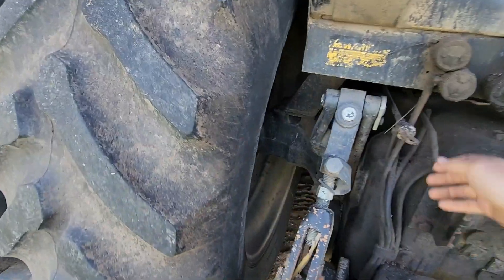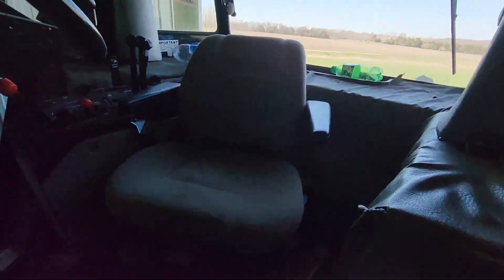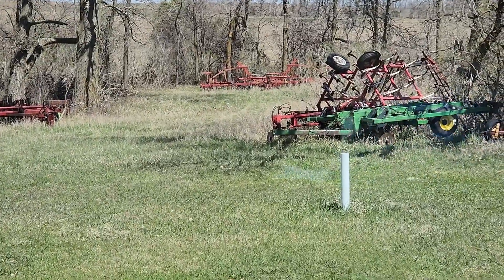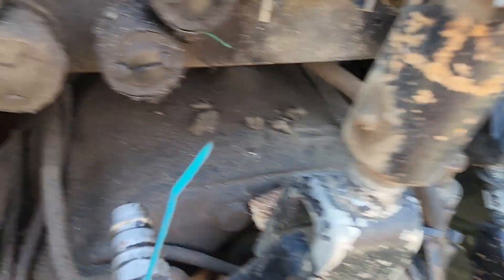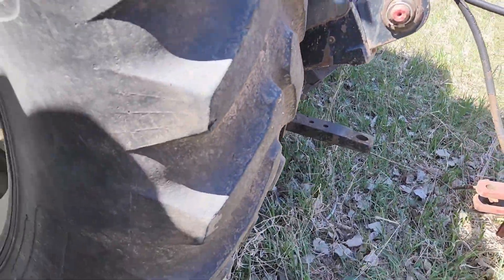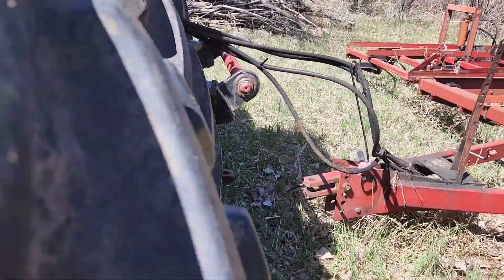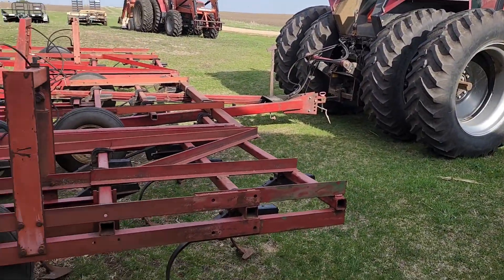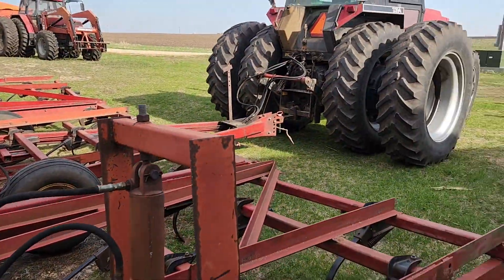getting the cultivator ready for the year